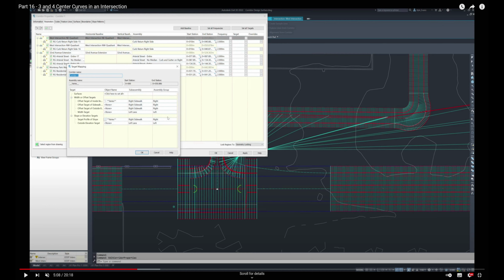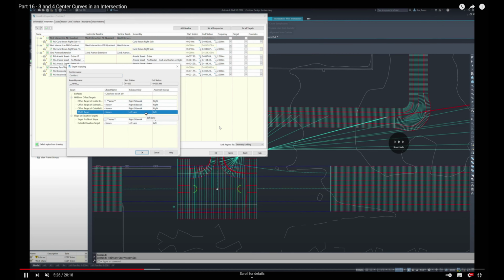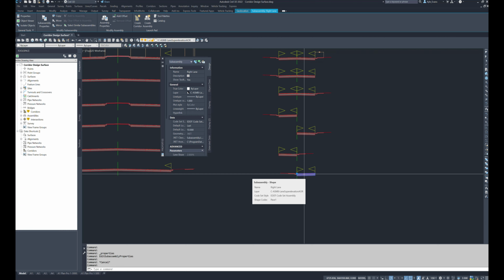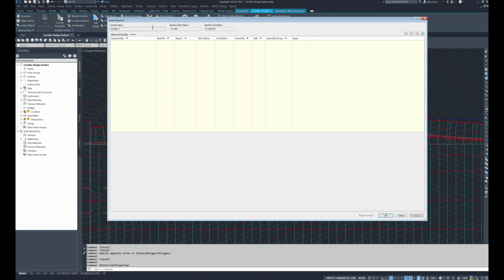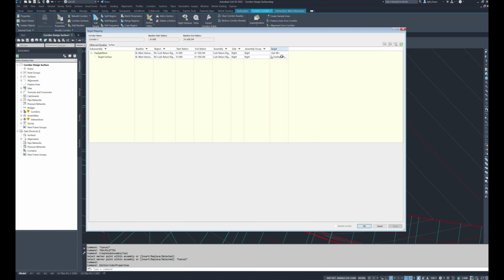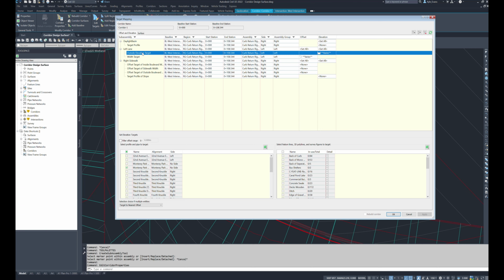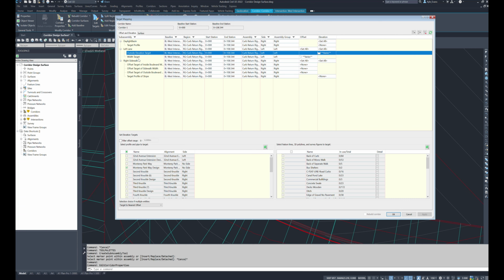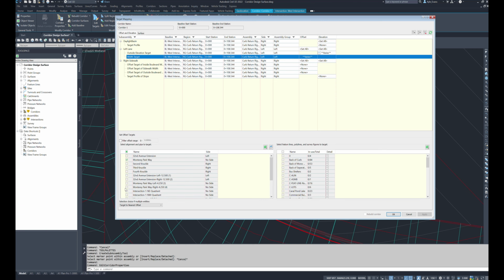Part 17 - New Corridor Target Mapping Dialogue Box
In this video we take a look at the brand new Corridor target mapping dialogue box.